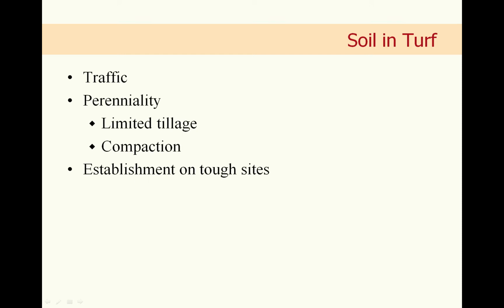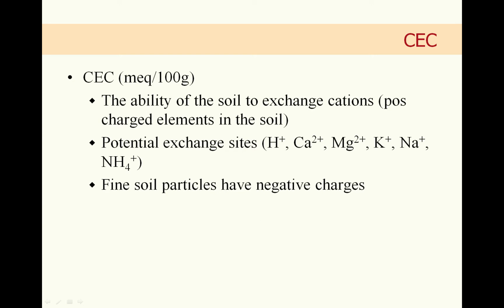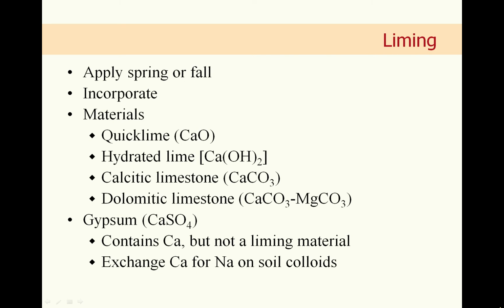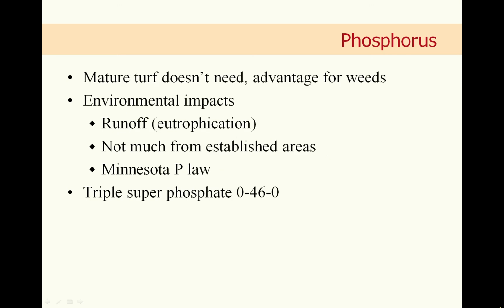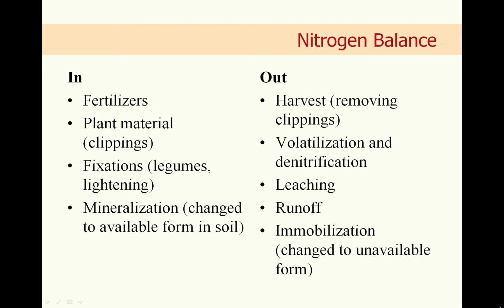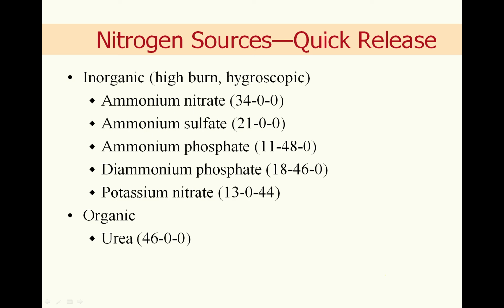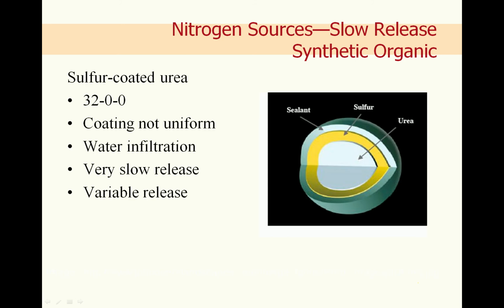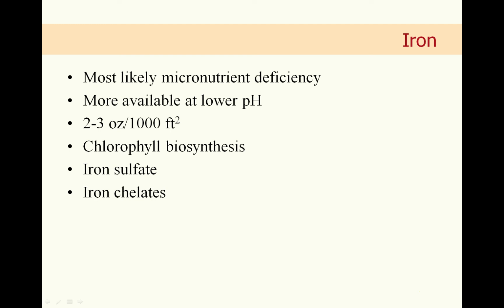Turfgrass Soils and Fertility